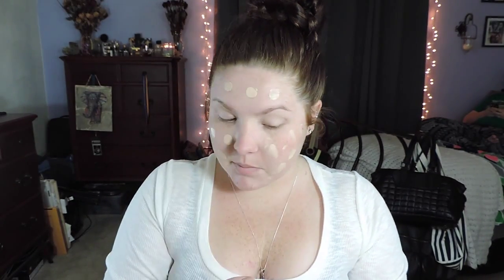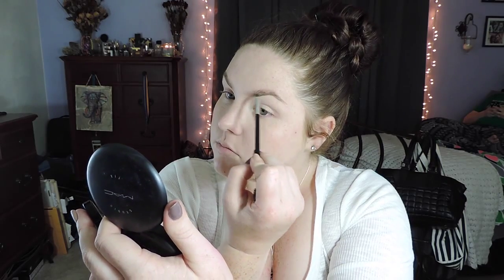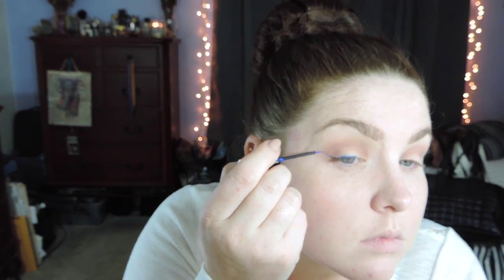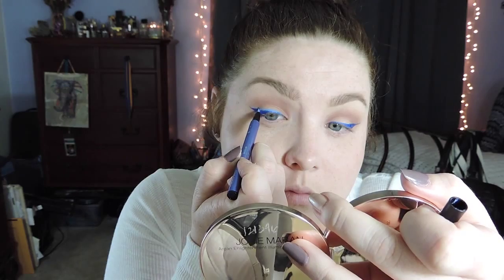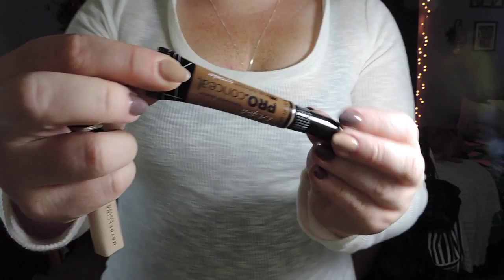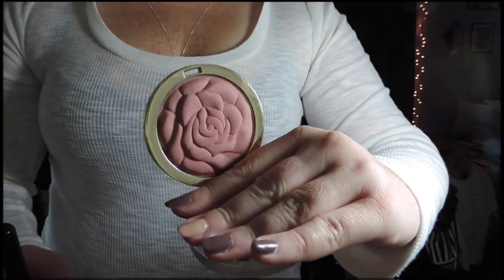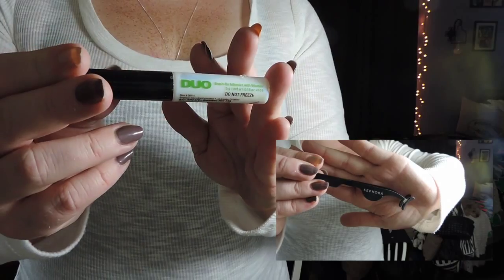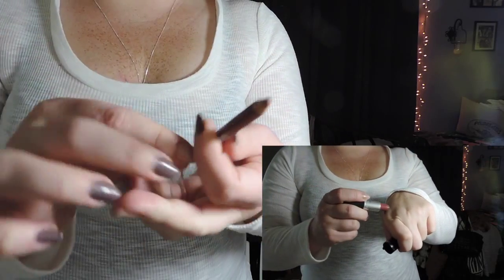Neutral Eye Ι Electric Liner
Everything you want to know is below! =)

Hello loves!!

Here is a fun electric video for you!!  I had so much fun making this video for you all! I love the very neutral color eyeshadows with a pop of a bold liner, in this case a bold and electric blue liner!! P.S. sorry about some of the clips being blurry! I am fighting with my lighting!

Ι BRUSHES Ι
SIGMA –
   Powder/Blush F10  Ι   Tapered Blending E35   Ι  Tapered Blending E40   Ι
   Pencil E30   Ι  Flat Definer E15   Ι   Tapered Highlight F35 Ι Blending E25

   Brow Brush  #14

TARTE-
   Brow Brush

COASTAL SCENTS –
   BR-C-N06

MUA PROFESSIONALS –
   Stippling 015

BECCA –
   The One Perfecting Brush Copper

SEPHORA –
   Pro contour highlight #80  Ι  Mineral Powder –#45  Ι  Multitasker Blush
   #54  Ι  Crease Shadow #73

SONIA KHASHUK –
    No. 130

LUXIE –
   Tapered Blending #205

REAL TECHNIQUES –
    Blush Brush

Ι PRODUCTS Ι
Beauty Blender
Anastasia Beverly Hills Duo Powder – Soft Brown
L.A. Girl Pro conceal – Beautiful Bronze
Maybelline Fit me Concealer – 15 fair
Makeup Forever Eye shadow – M-548
Morphe Brushes – Jaclyn Hill Pallet
Tarte Tartlette Pallet – Free Spirit, Super Mom, Wanderer & Force of Nature
Kat Von D Ink Liner – Nietzsche
Makeup Forever Loose Translucent Seting Powder
Benefit Hoola Bronzer
Milani Powder Blush – 01 Romantic Rose
NYX Studio Liquid Liner – SLL 101 Extreme Blue
Ardell Lashes – Glamour #102 Demi
Duo Lash Glue – Brush-on
Sephora Lash Applicator
Lord & Berry #3035 Nude Lipliner
MAC Lipstick – Crème in Your Coffee

Twitter Ι @ahendrixx1
Instagram Ι @ahendrixx

Ι What I use Ι
Camera Ι Bikon Coolpix P520
Editing Ι iMovie 11